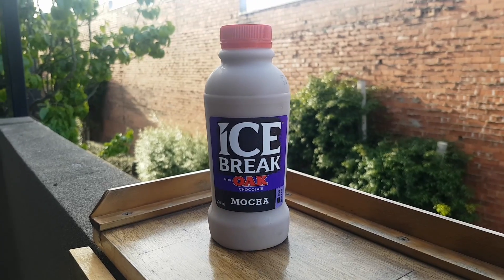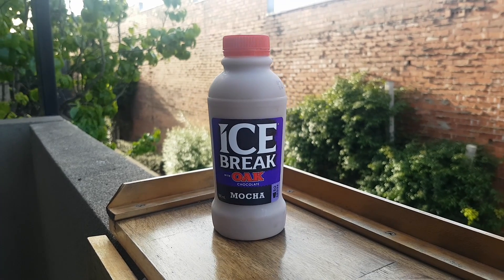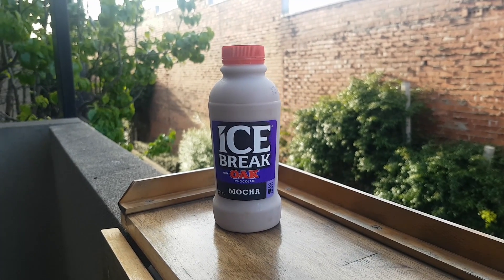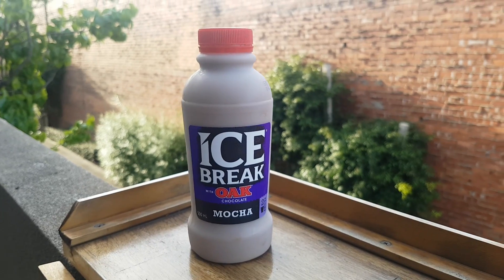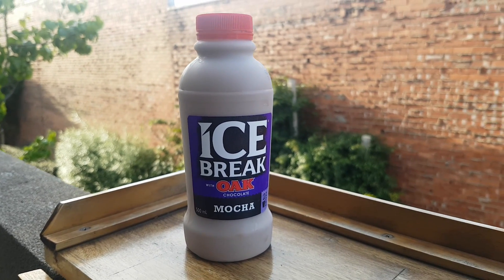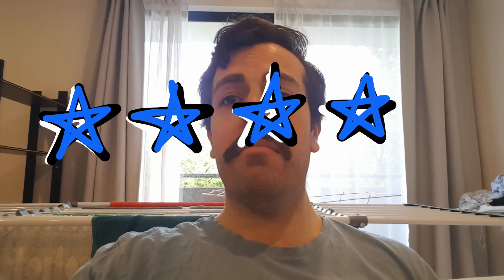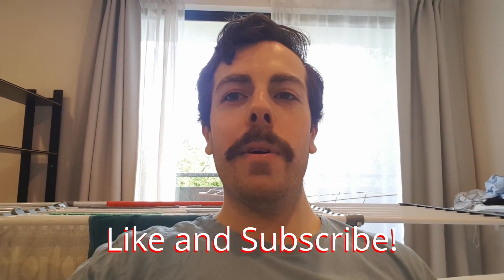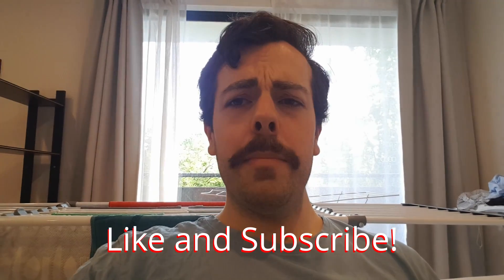Ice Break Mocha with Oak Chocolate Review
Coffee and chocolate, what a world we live in.